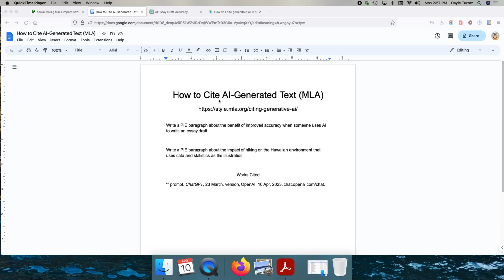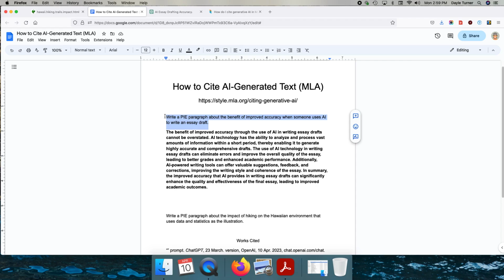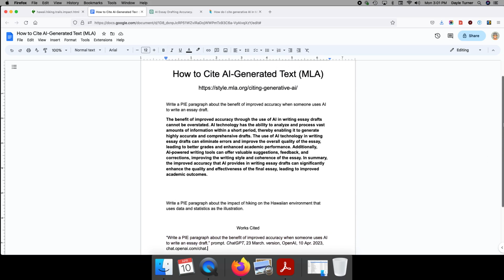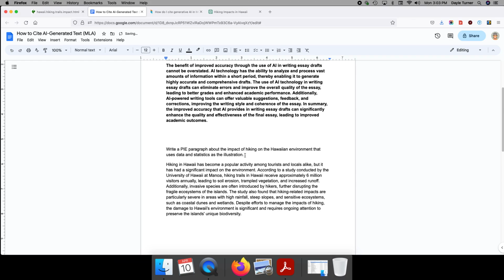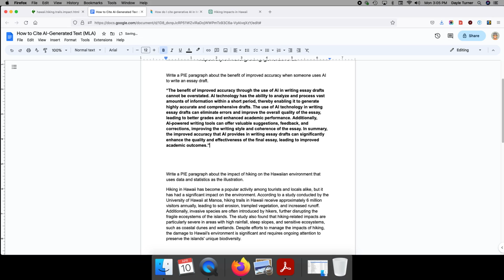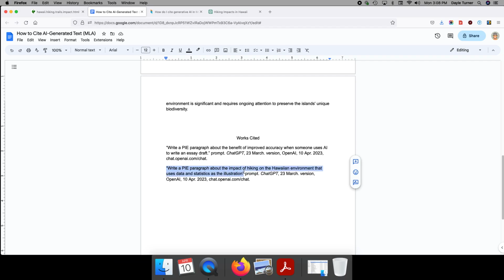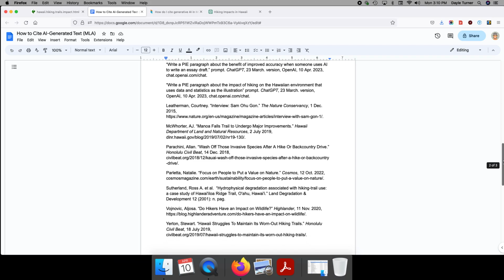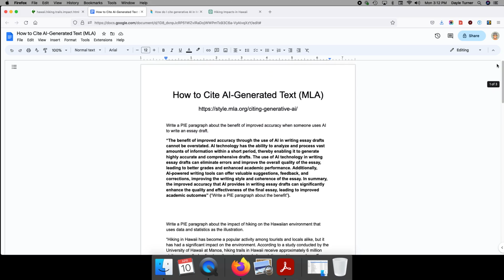MLA citations for AI